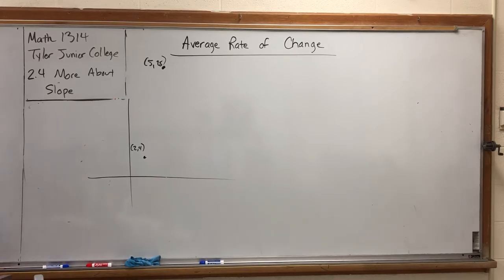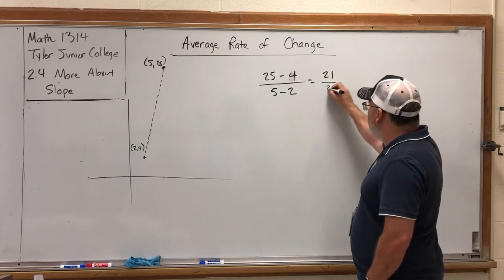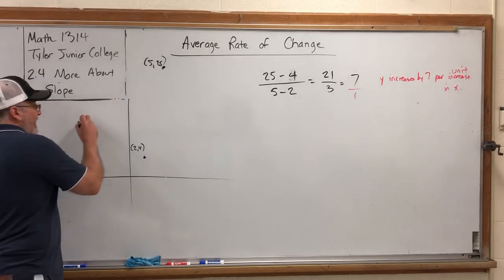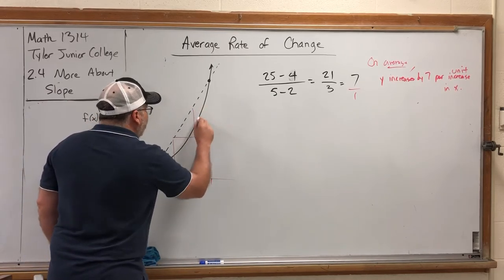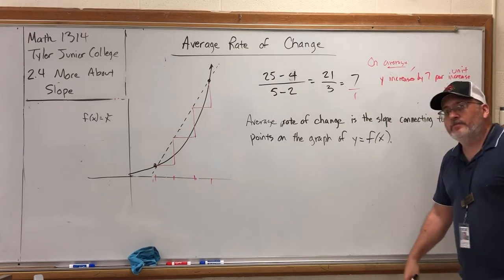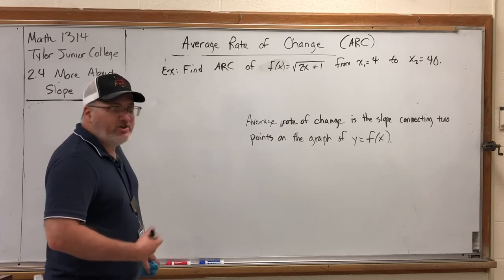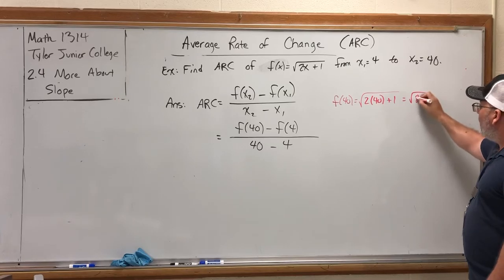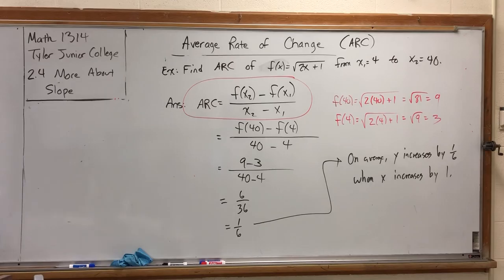2.4.6 More About Slopes – Average Rate of Change of a Function